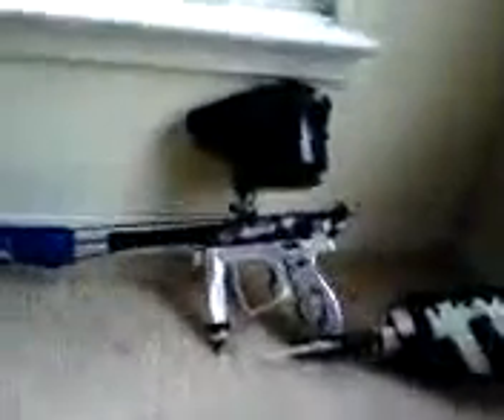my ion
me explaning the upgrades on my ion
wow i sounded like a nood ha i was